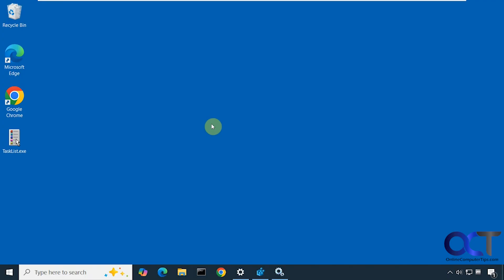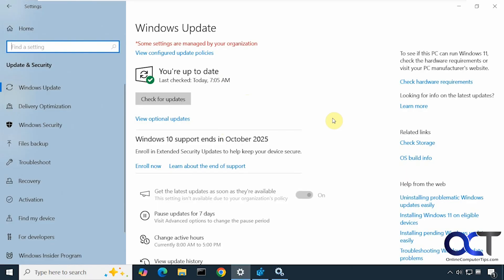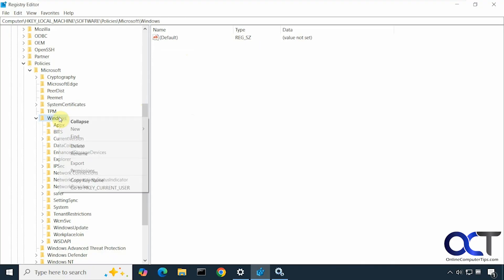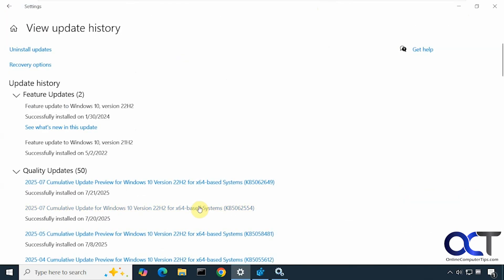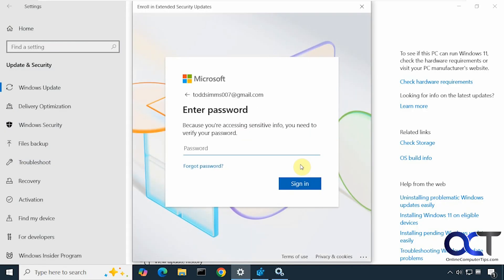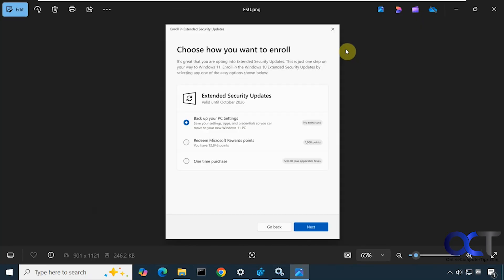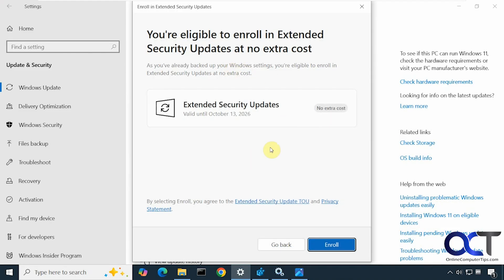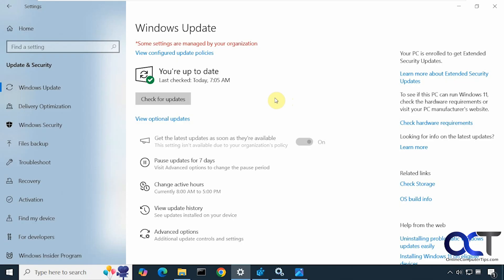How to Extend Windows 10 Support for an Additional Year (October 2026) with the ESU Program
**Update - Here is another video that might help you figure out why you are not getting the option to enroll in the ESU program.

As you probably know, Windows 10 will no longer be supported after October 14th, 2025, so if your computer is not able to run Windows 11, you will either have to go without updates or buy a new computer. But Microsoft is now offering an additional year of support for Windows 10 that will allow you to still receive updates until October 2026.

If you do not have the Extended Security Update (ESU) option under the Windows Update settings, here are a few things you can try. It should show up there eventually though assuming you are using a Microsoft account.

Here is the registry path from the video.
Computer\HKEY_LOCAL_MACHINE\SOFTWARE\Policies\Microsoft\Windows\DataCollection

If you don't have the DataCollection key\folder then make a new key for it under Windows.

Then make sure you have the AllowTelemetry DWORD value and its set to 3.

Also make sure you have the KB5062649 update.

The service that should be set to automatic and be running is called Connected User Experiences and Telemetry.

Other people join the Windows Insider Program on the Release Preview Channel but that might not be something you want to do without researching it first.